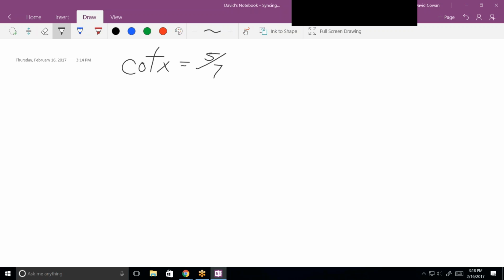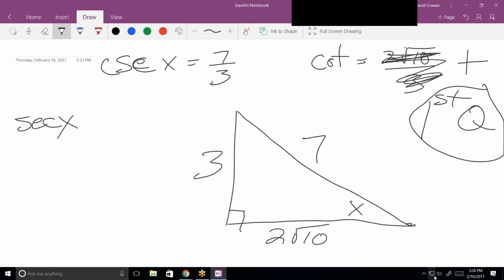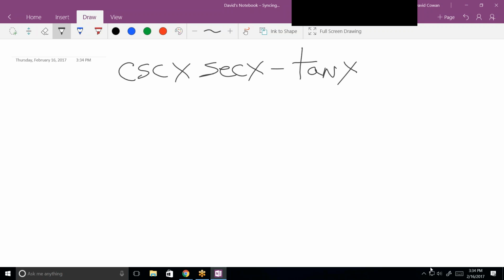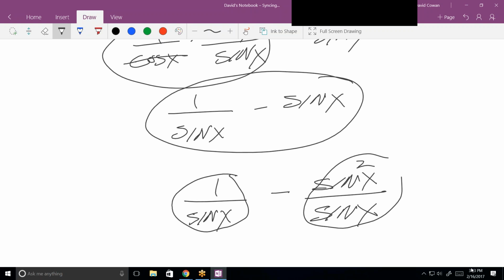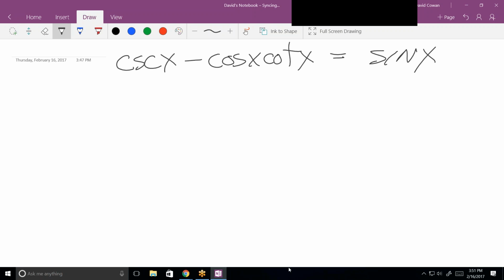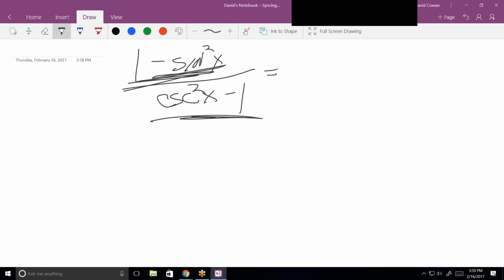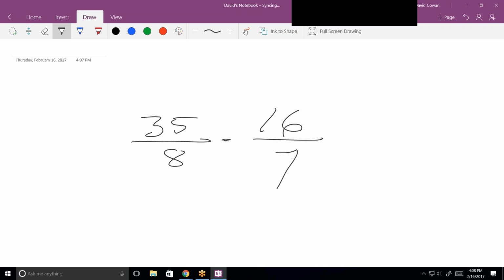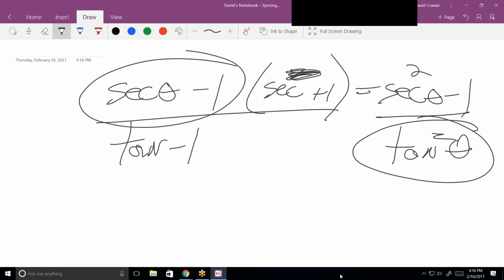Online Trig tutoring, ND021617